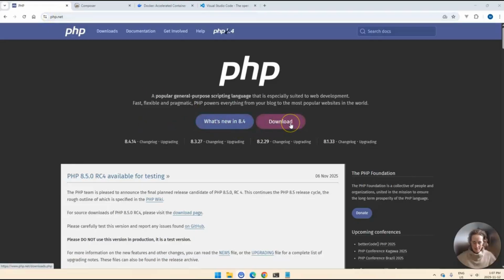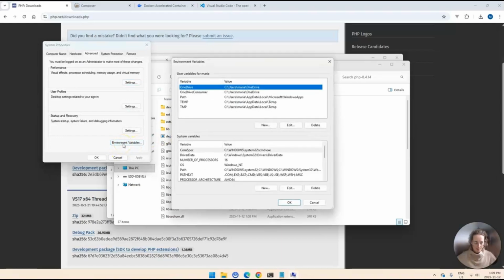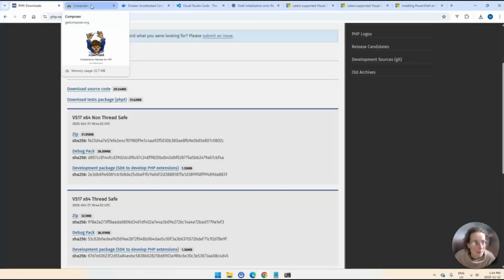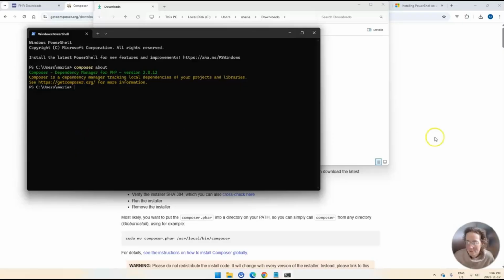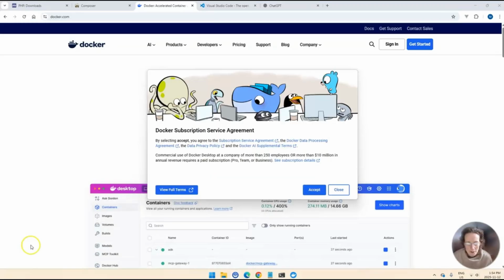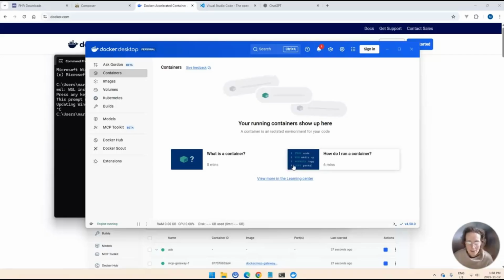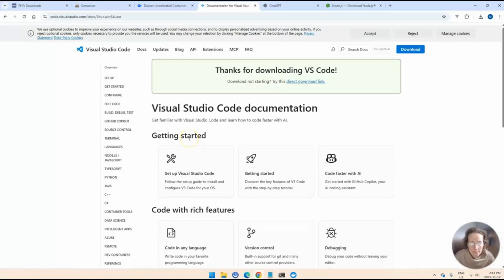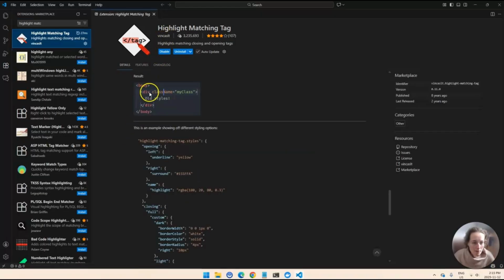Laravel and Vue - Windows Setup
These are the versions I installed:
php 8.4.14
composer 2.8.12
docker 28.5.1, build e180ab8
node 24.11.1